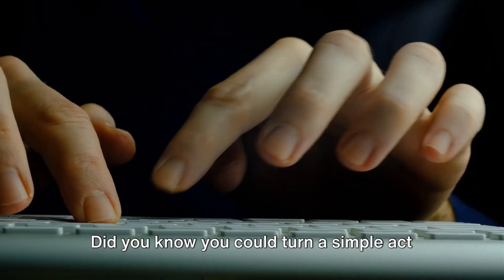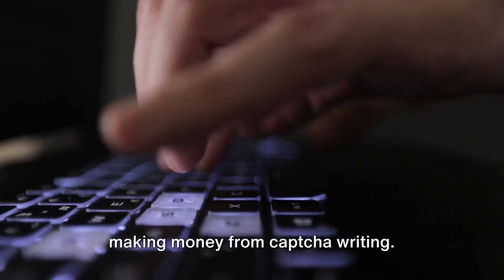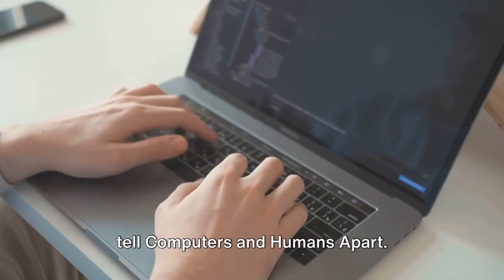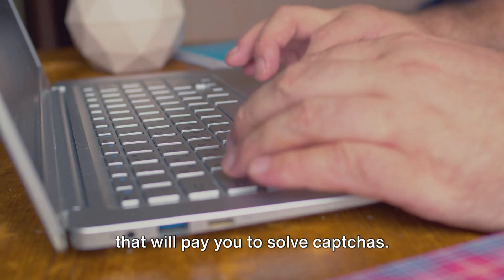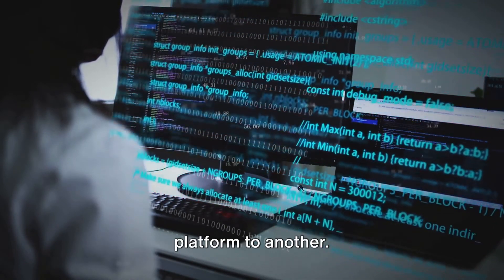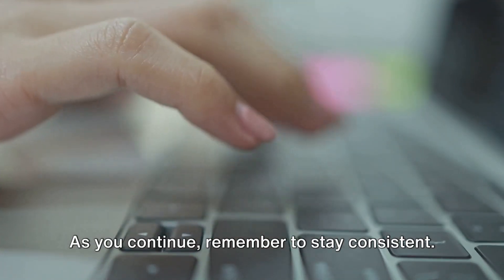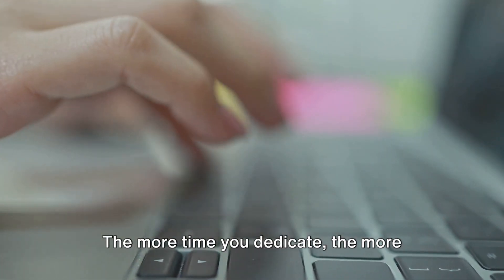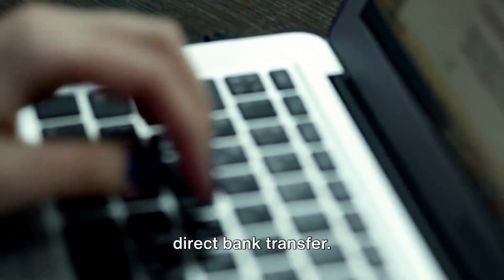Earn Cash by Typing: Cracking the Captcha Code! 💻💰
Discover the world of making money by typing captchas! 💻💸

Unveil the secrets to turn your typing skills into cash. Ready to crack the captcha code?